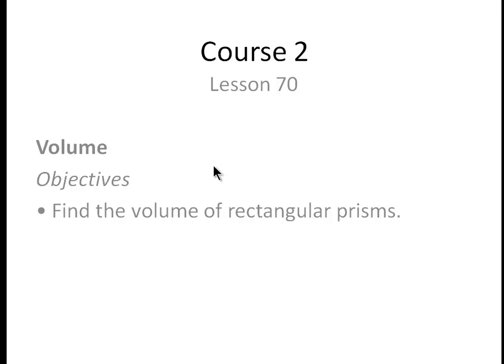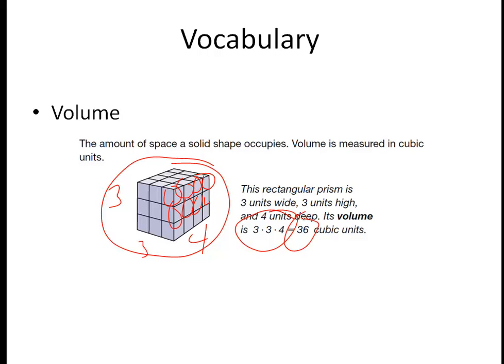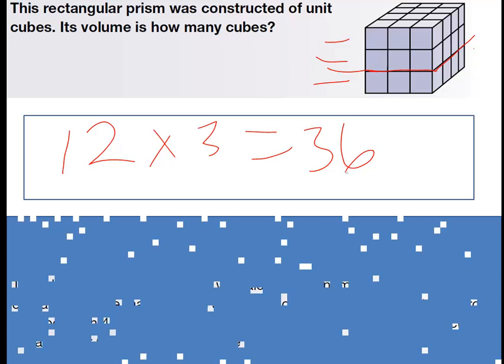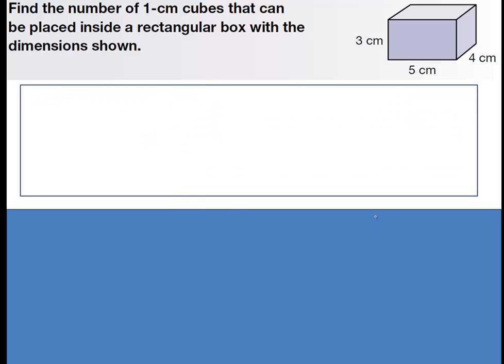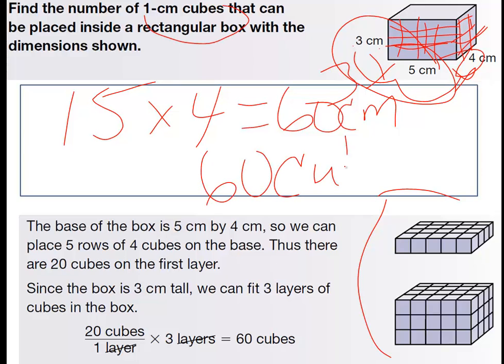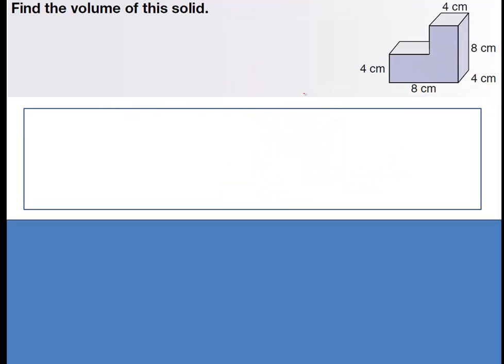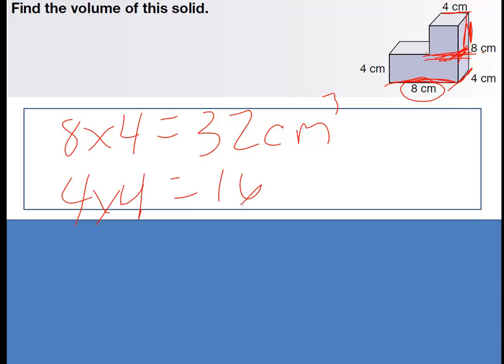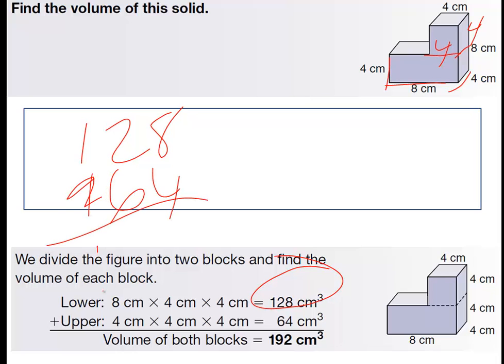Course 2 - Lesson 70